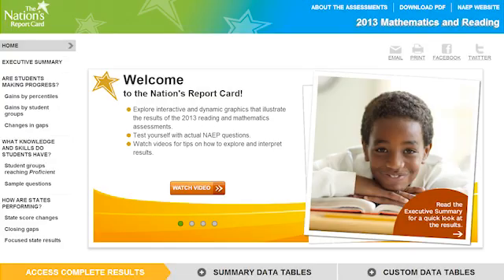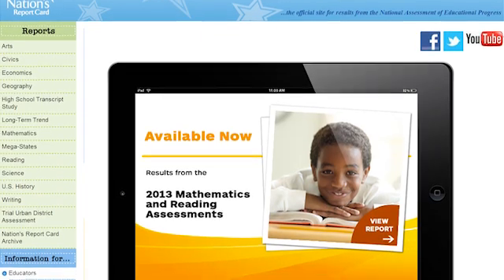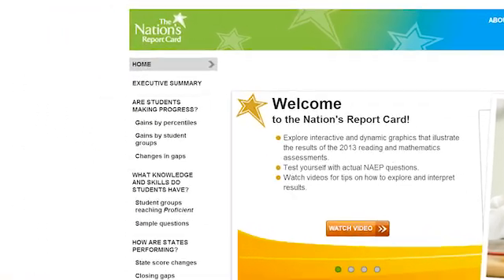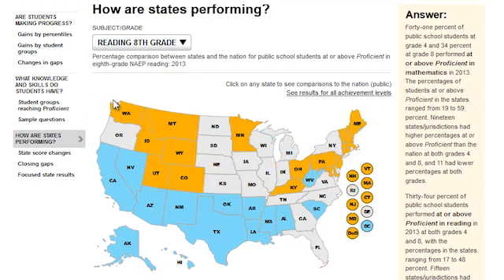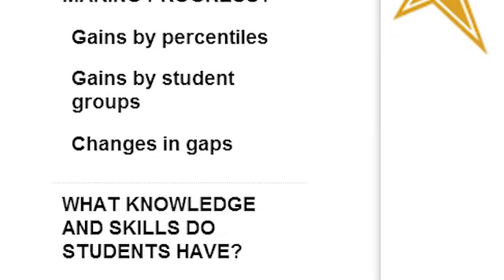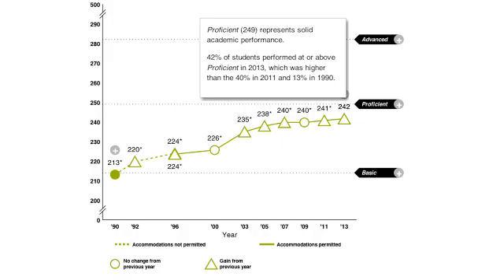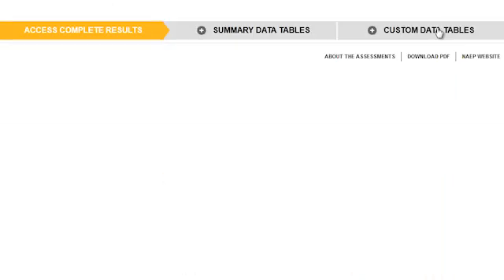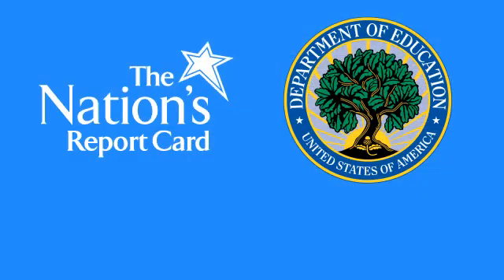An Introduction to the NAEP 2013 Mathematics and Reading Results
Results from the 2013 NAEP mathematics and reading assessments are available online in a new, interactive format. Learn about the findings and how to navigate the site.

to explore the data and answer questions of your own.